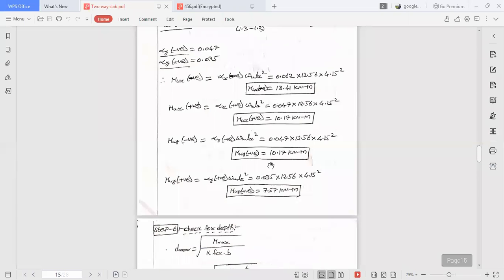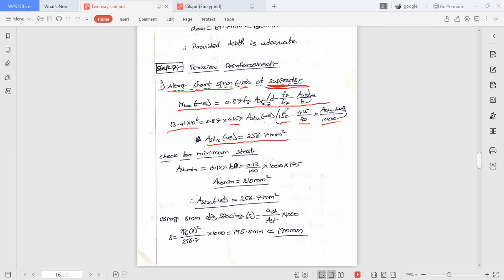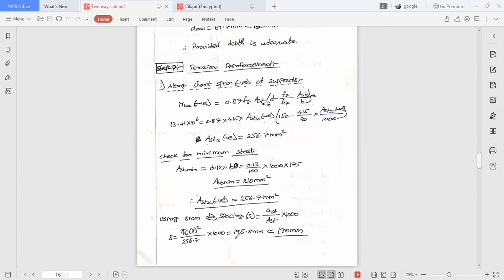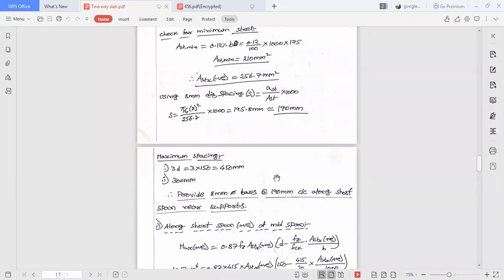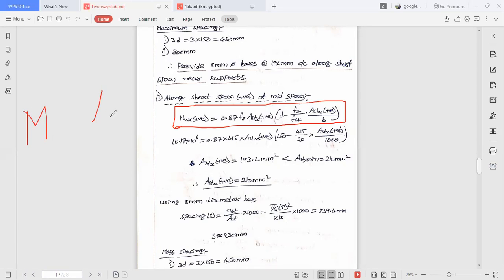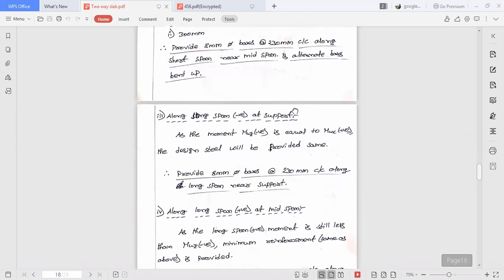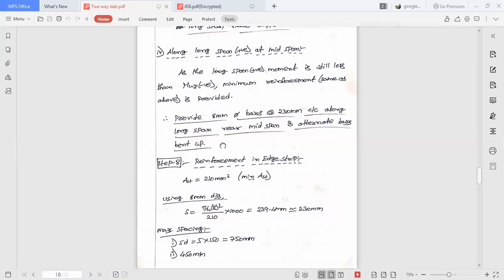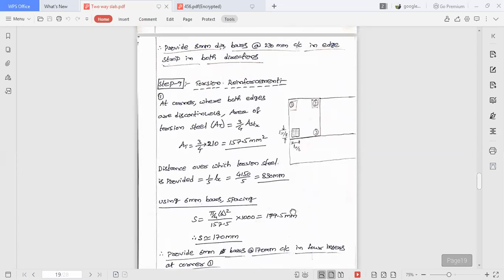two way slab(10th Vedio)